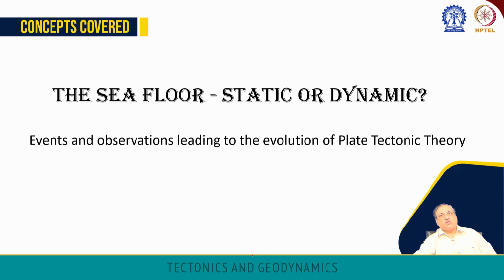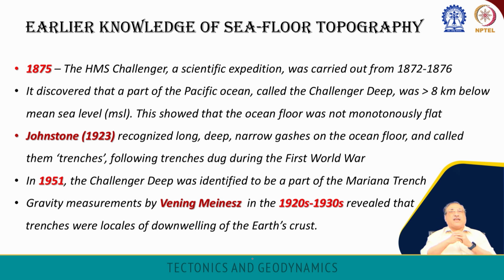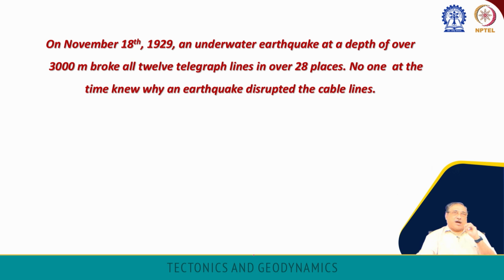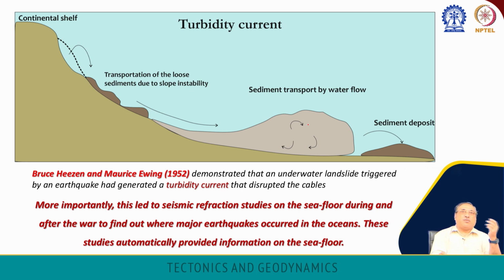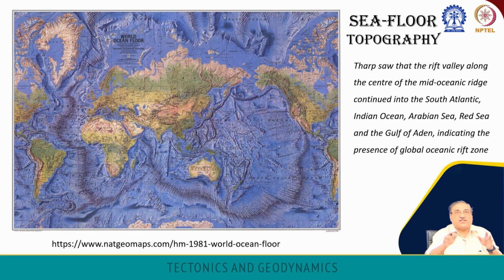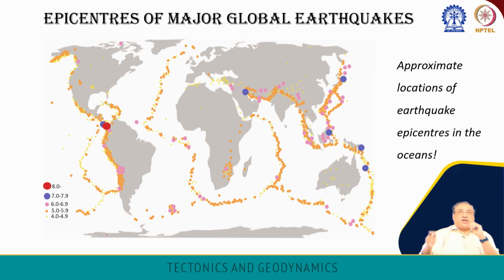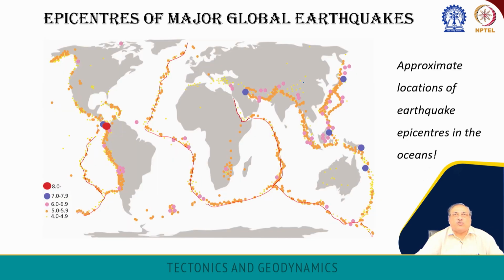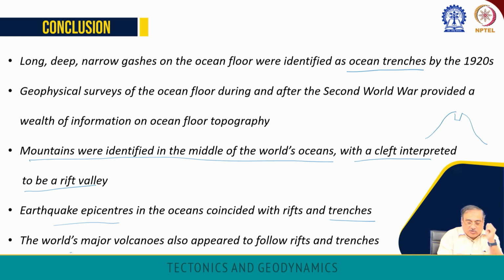Lecture 03 : The Sea Floor